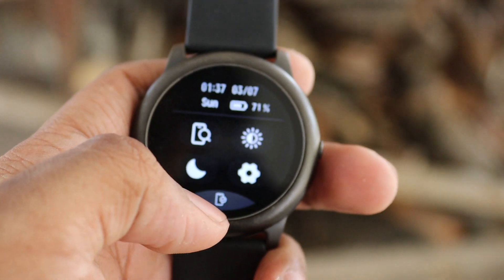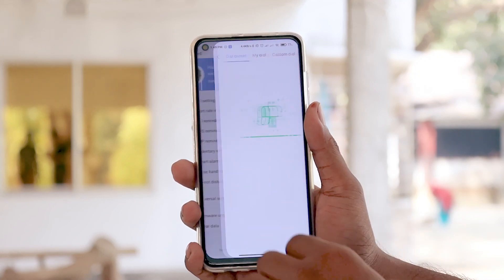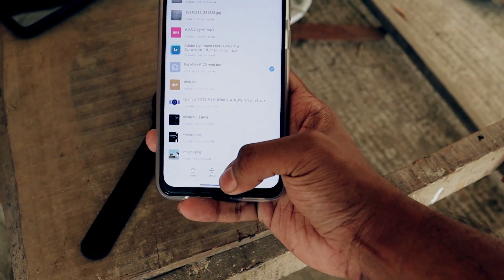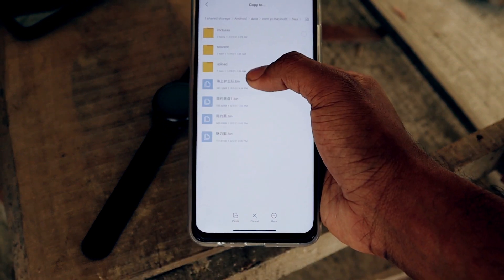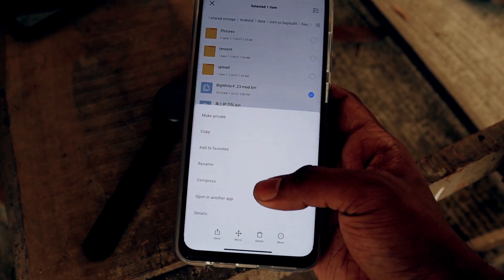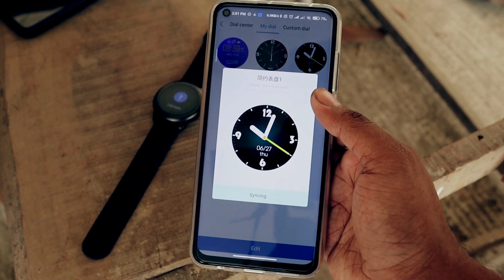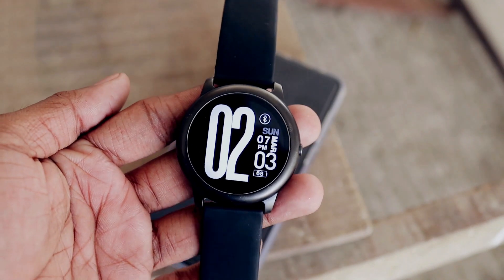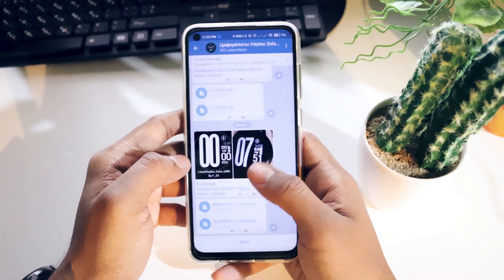Unlimited Custom Watch-faces to Haylou Solar ls05 ( Full Tutorial )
Hey Whatsp guys.. this is a straight forward tutorial of how to get unlimited custom watchfaces and add them to haylou ls05. Hope this will be helpful foy you... All the links are given bellow ...